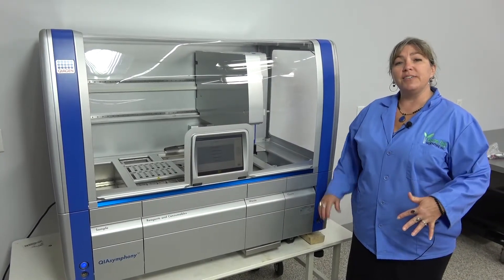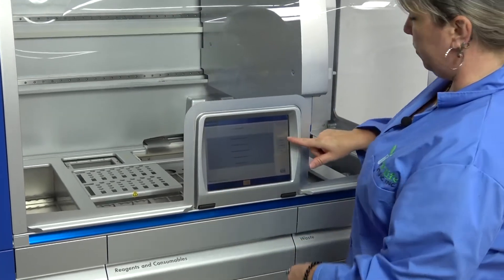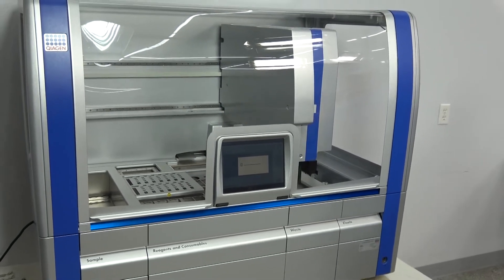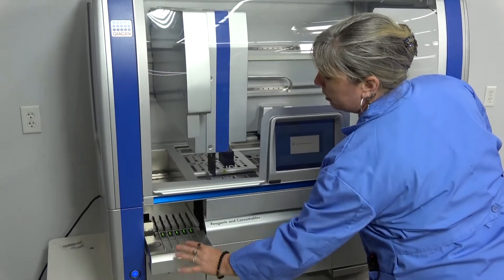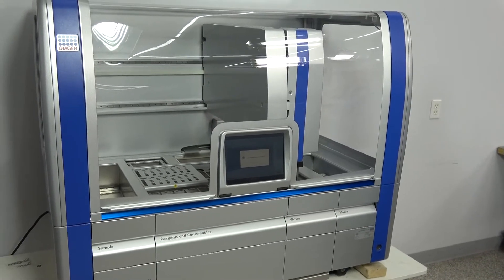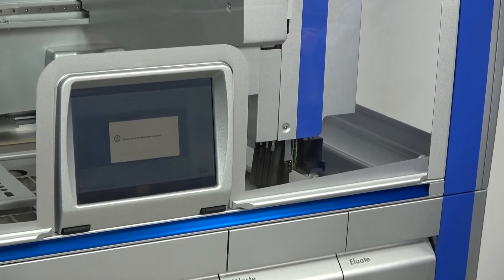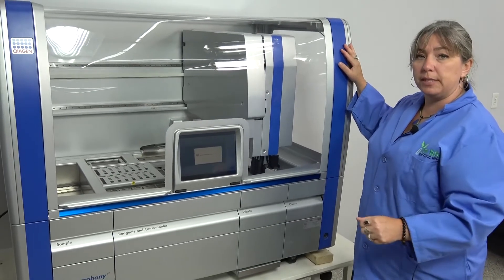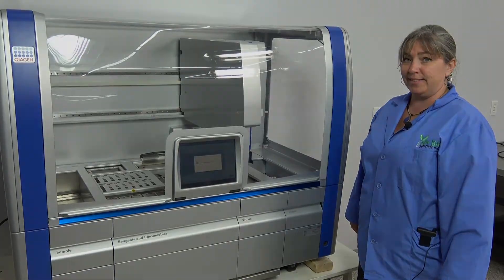QIAGEN QIAsymphony SP 96 Sample Prep Magnetic Particle Chemistry System Assay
This QIAGEN QIAsymphony SP has been sold, but you can view our other QIAGEN DNA/RNA purification instruments currently available for purchase

Our in-house technician inspected and tested this QIAgen QIAsymphony SP, confirming it to be functional. Technician was able to log in, and tested robotics, conveyor, piercing device, lysis station, magnetic head guards, tip guards, UV light, sample carrier, drawer locks and clean-up mode. Technician notes the machine runs smoothly and all components are in good shape.